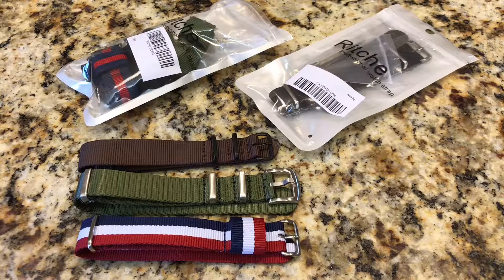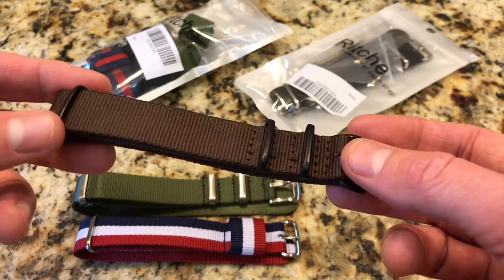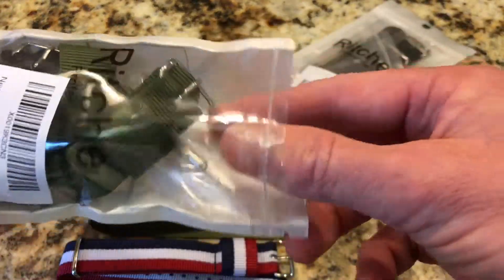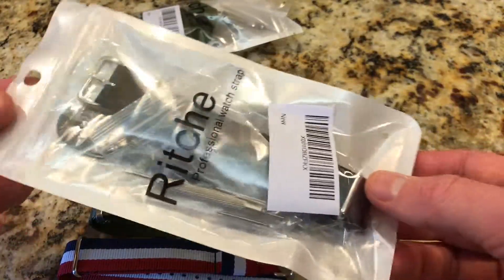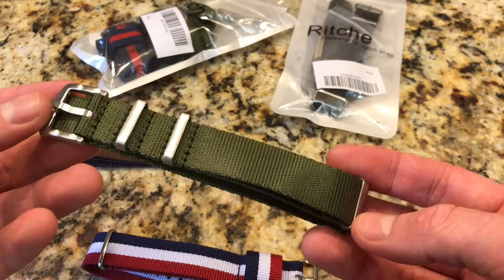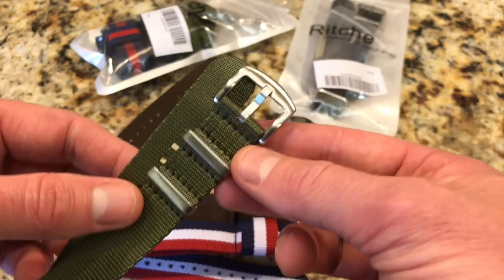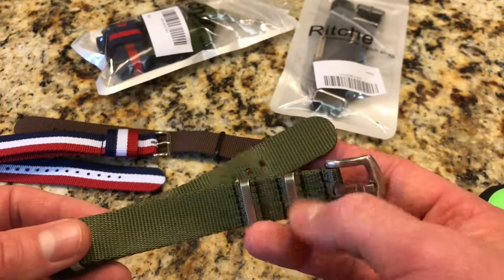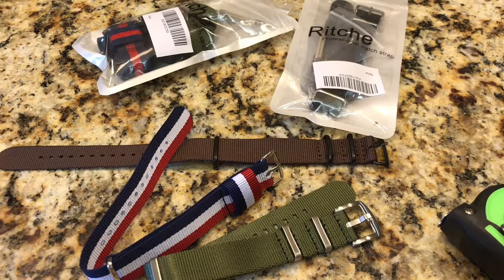Ritche Watch Bands / Straps- Nato Style Review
Review of Ritche Nato style watch bands.

Visit us on Instagram or Facebook @thecolumbiawatchsociety